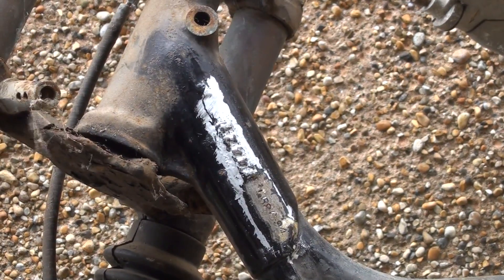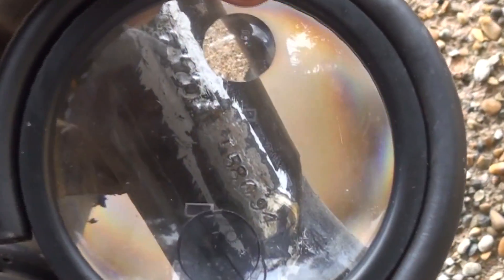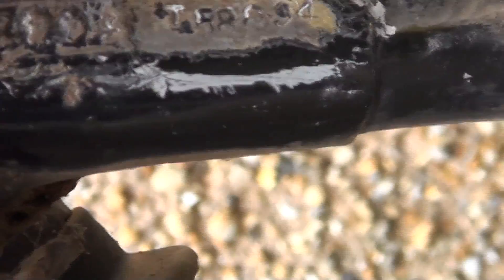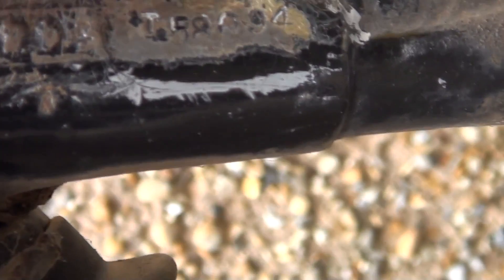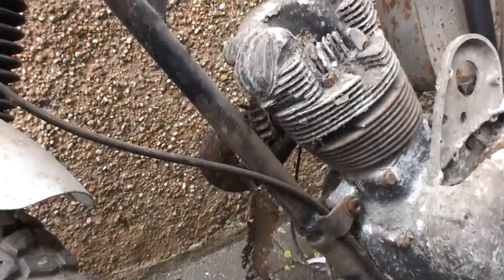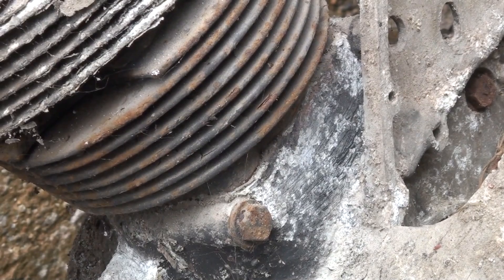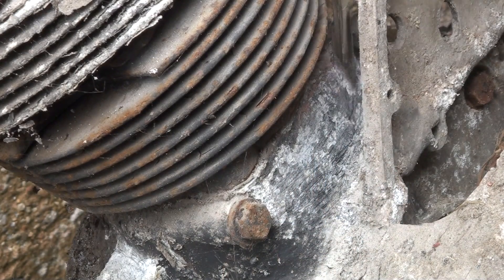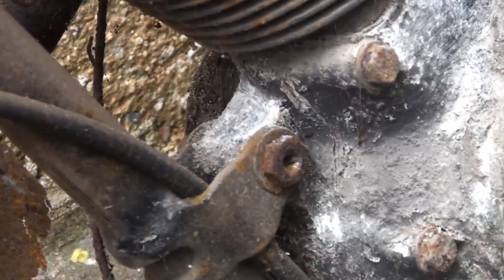Tiger Part2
Stripdown: Finding Frame and Engine number